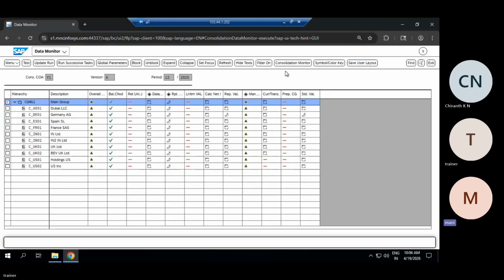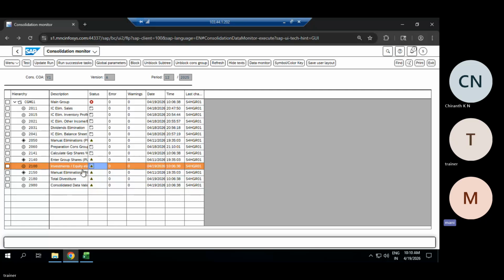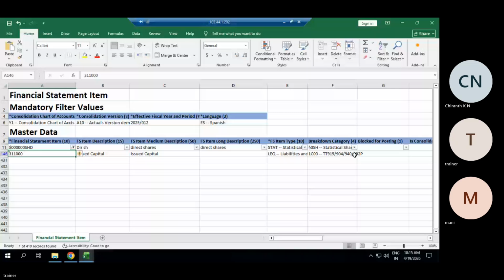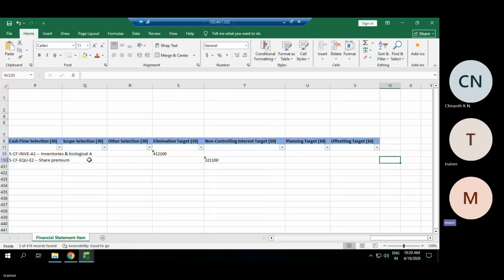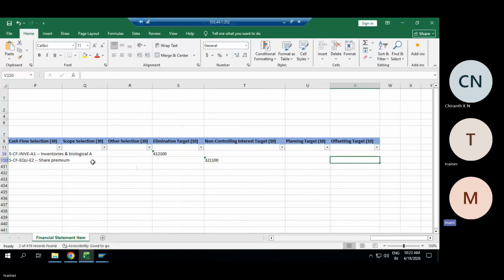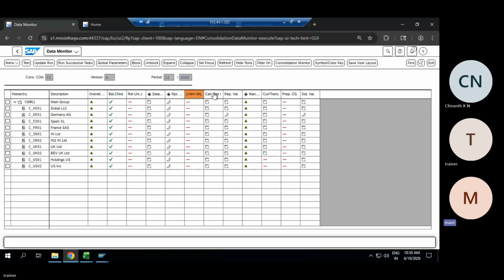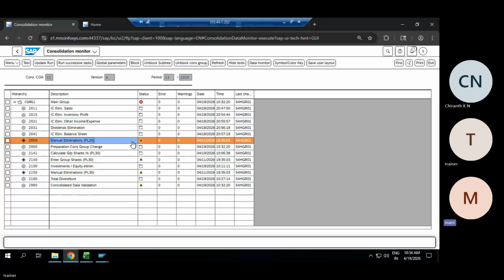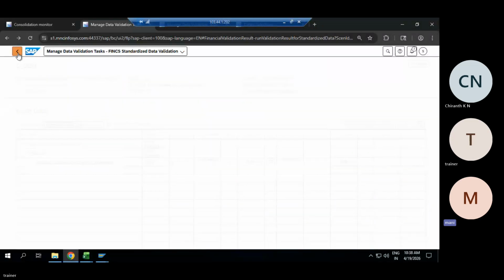6th Session SAP GROUP REPORTING TRAINING